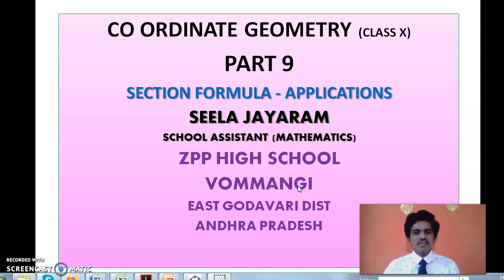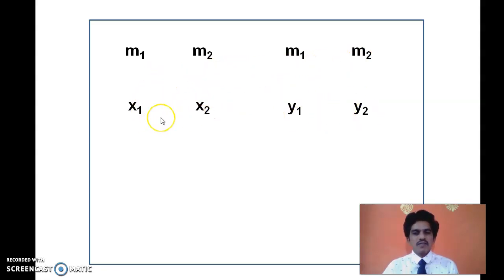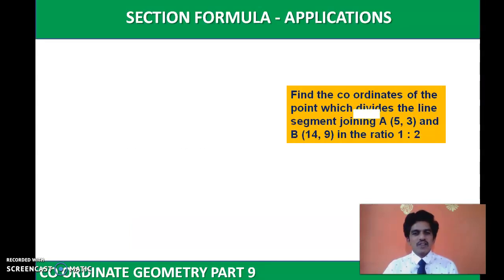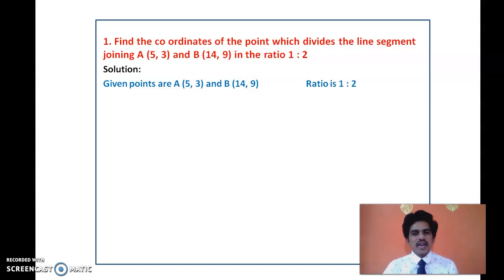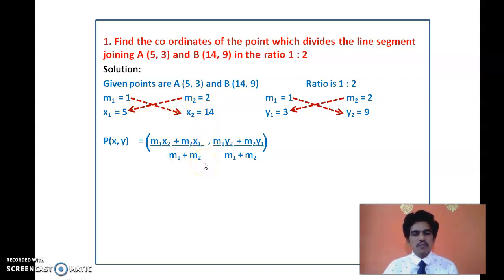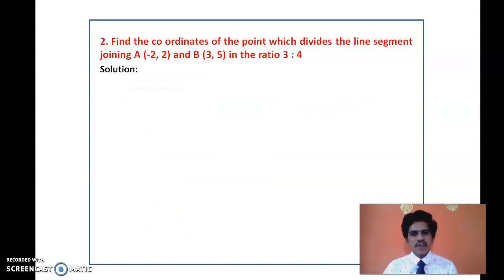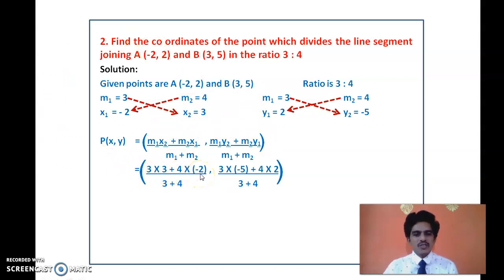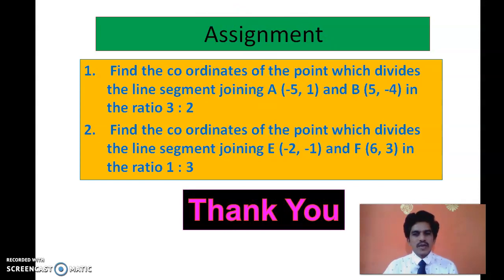SECTION FORMULA APPLICATIONS ENGLISH MEDIUM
This video explains how we can find the co ordinates of the point which divides the line segment joining the two given points in the given ratio.